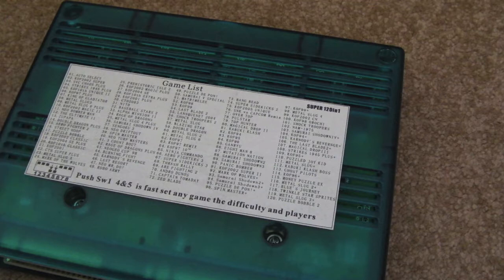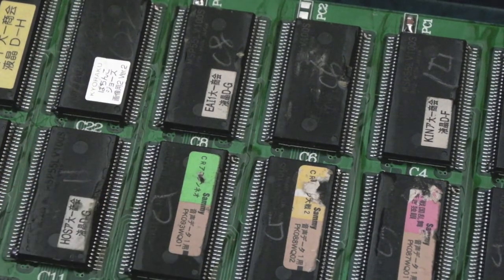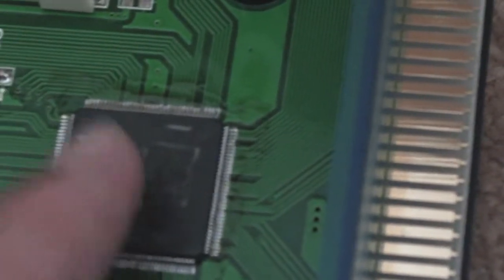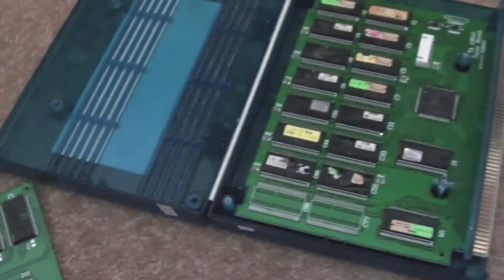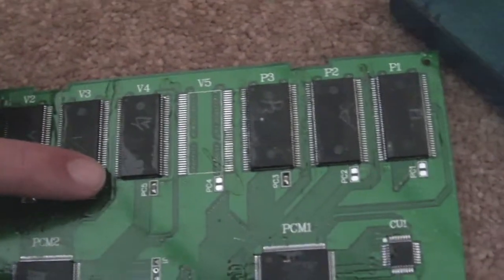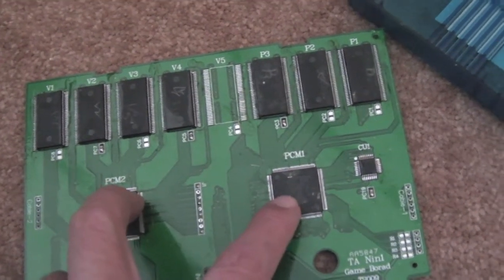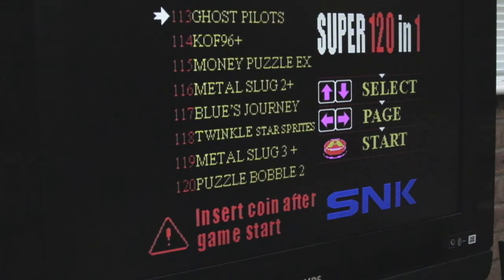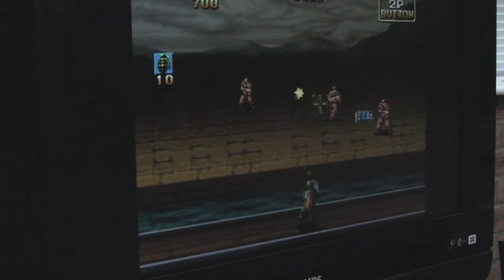SNK Neo Geo MVS 120 in 1 Cart Teardown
A quick video teardown of the 120 in 1 Neo Geo MVS cart.

I later did some research on the 'PCM' chips on Neo Geo carts and I believe they do have something to do with PCM audio, but also address decoding of the P ROM chips.  On this cart those large CPLD chips (NOT FPGA) route the address lines according to which game you select from the list, and do some decoding or something related to the PCM bus.  I believe these carts (and the 138 in 1) are lacking pull up resistors on the YM2610 bus (Can result in random sound issues on some MVS).  These carts also lack a proper regulated voltage and many bypass capacitors.  Take a look at some of my 138 in 1 cart videos for more information.